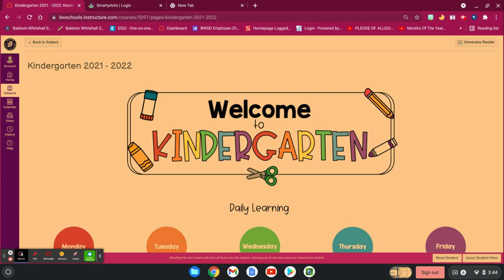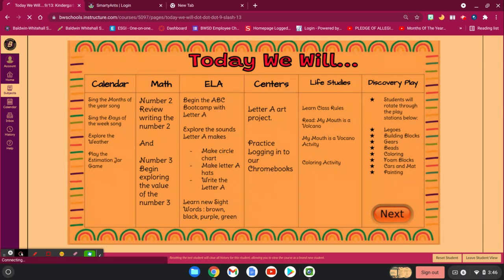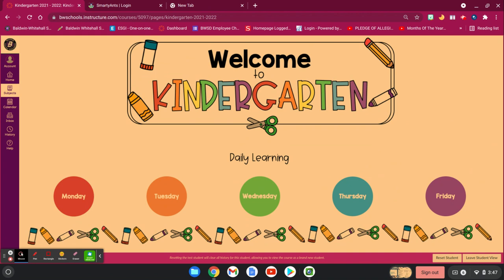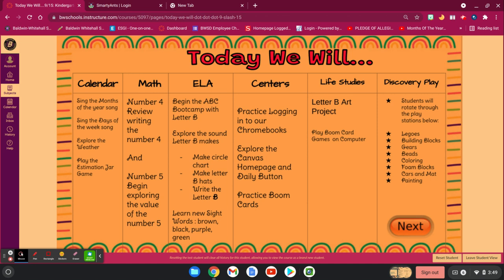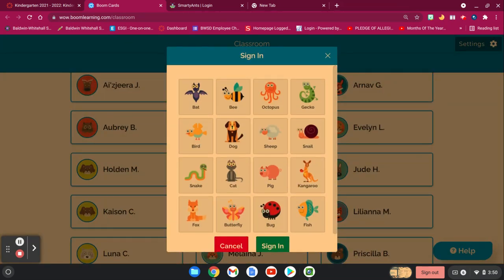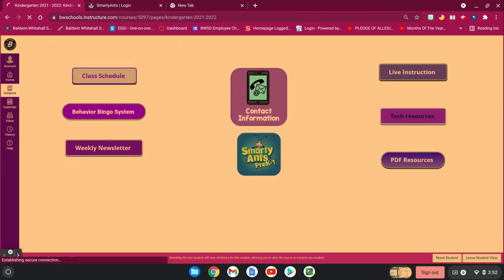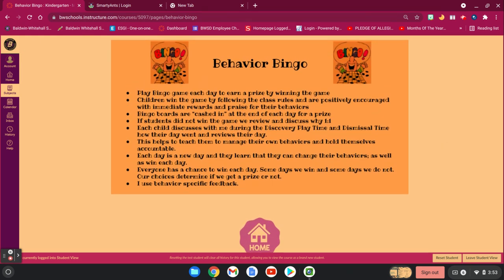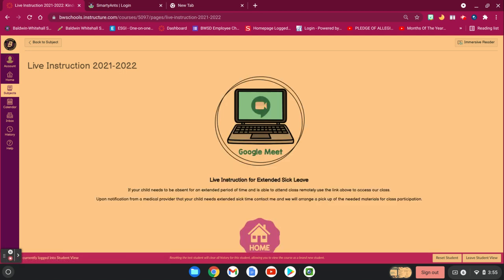Untitled: Sep 11, 2021 3:57 PM